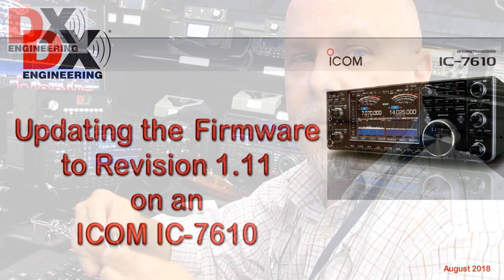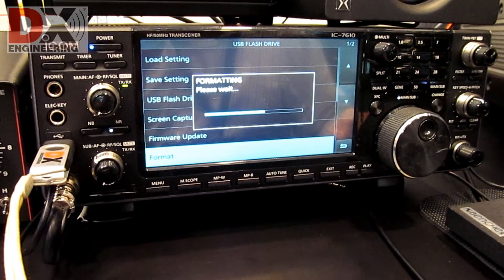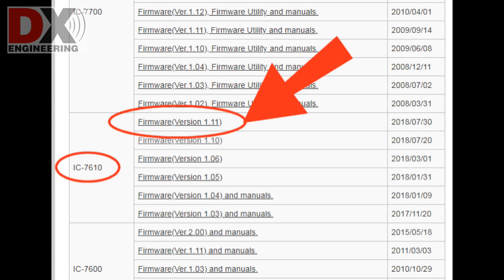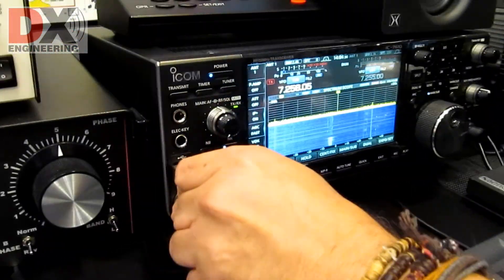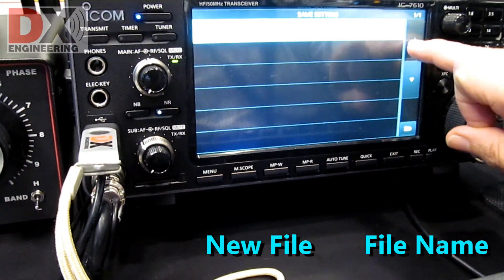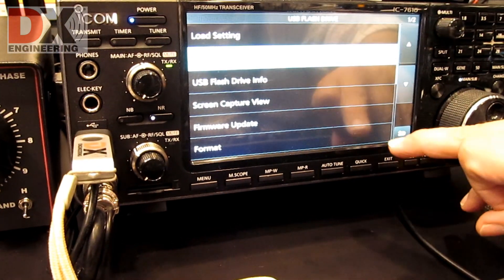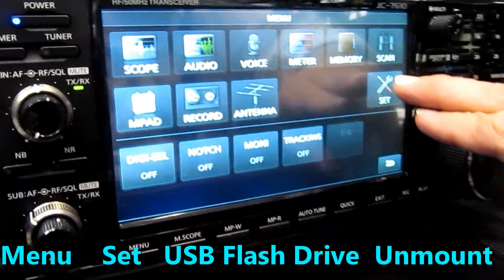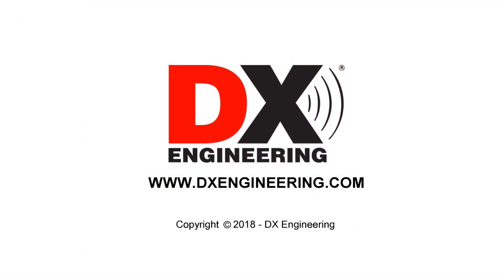Updating the Firmware - Icom IC-7610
Updating the Firmware on an ICOM IC-7610 to version 1.11.

Step by step instructions showing how to update the firmware using a USB thumb drive.